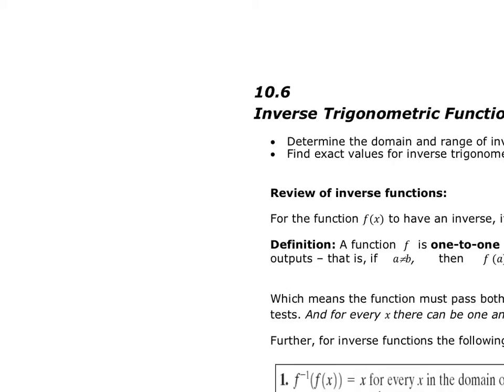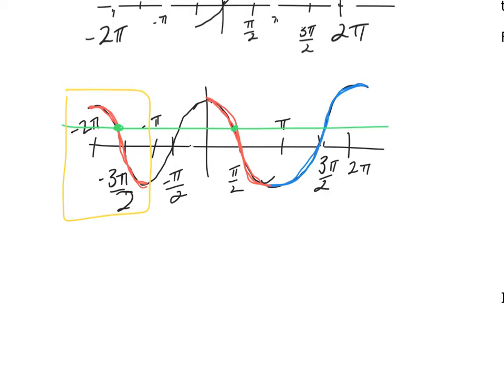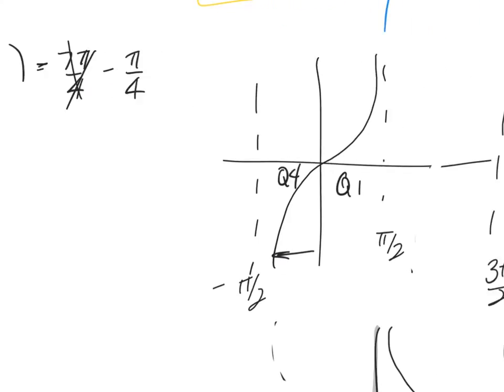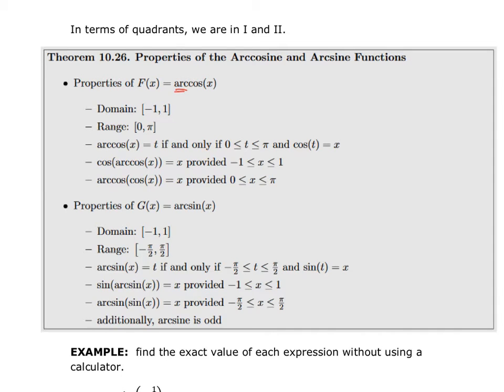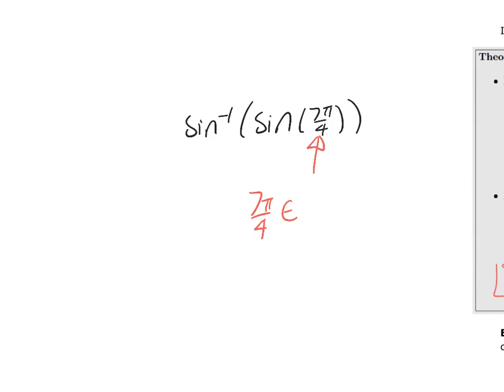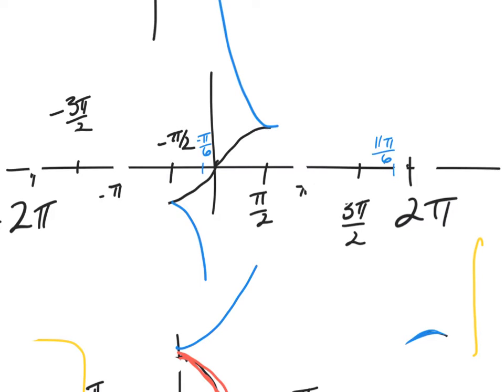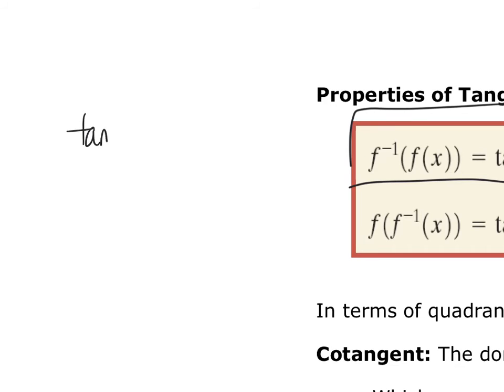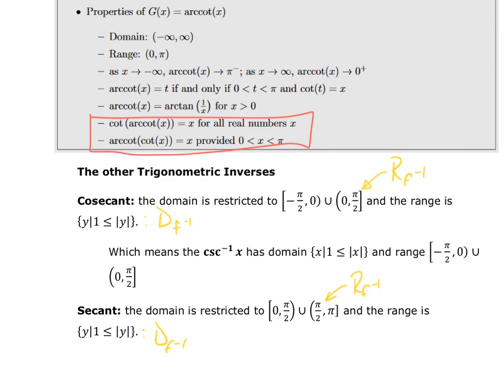MATH&142 02/14/20 Section 10.6 Day 1